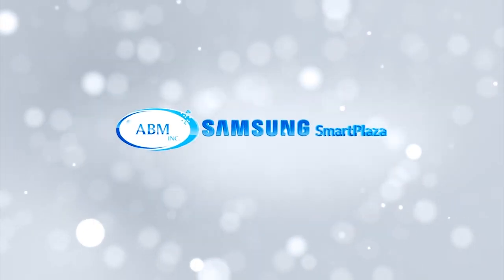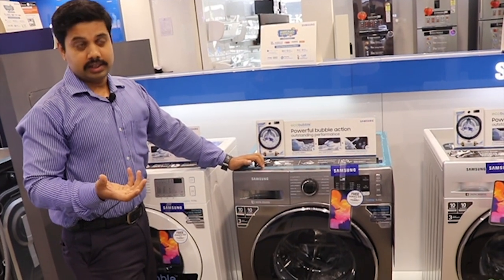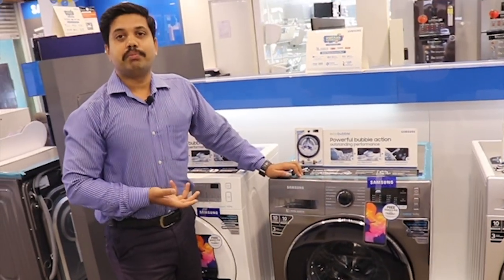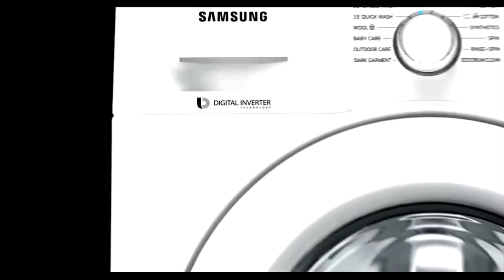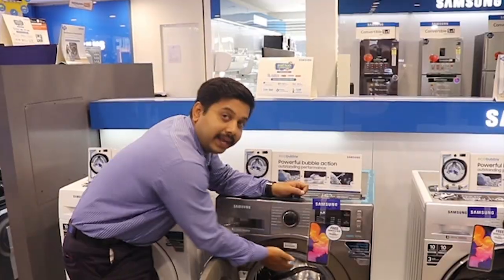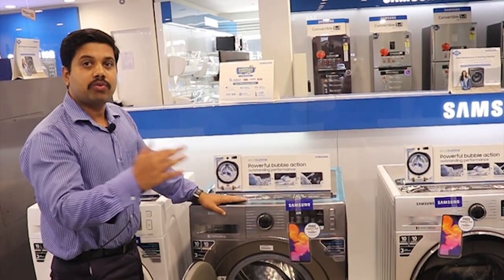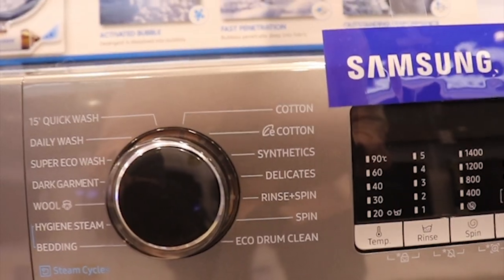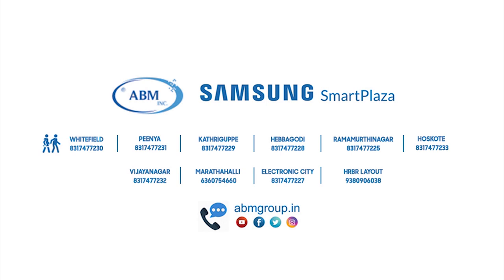Samsung Front Load ecobubble™ Washing Machine Demo in Kannada | ABM Samsung Smart Plaza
The new range of Samsung Fully-Automatic Front Loading Washing Machines comes with path-breaking features that are sure to change the way you wash your clothes.
Rush to our nearest ABM SamsungSmartPlaza today
Our Locations:
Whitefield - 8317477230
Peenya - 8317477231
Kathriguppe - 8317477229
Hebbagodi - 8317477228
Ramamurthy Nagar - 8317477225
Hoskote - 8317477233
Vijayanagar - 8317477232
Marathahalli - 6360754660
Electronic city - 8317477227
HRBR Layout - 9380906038